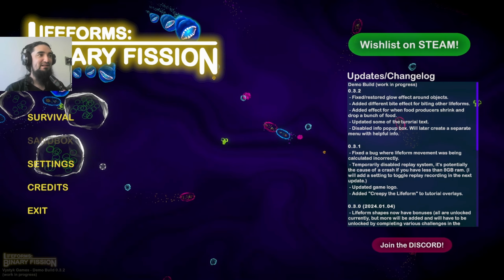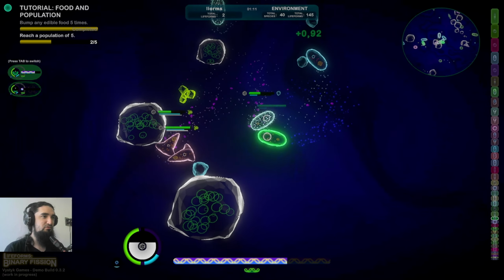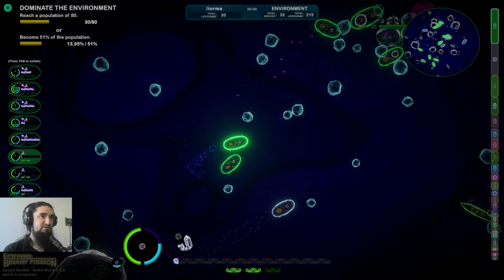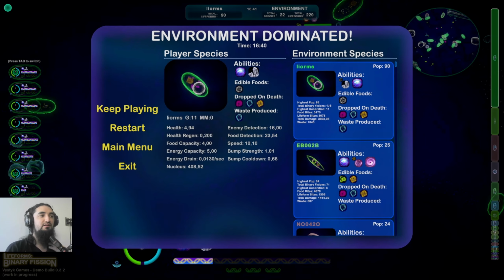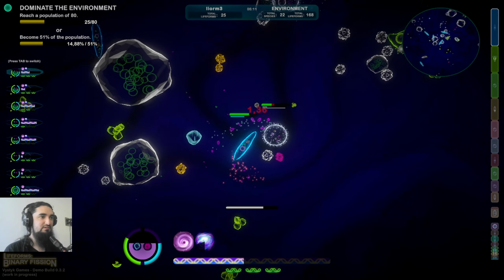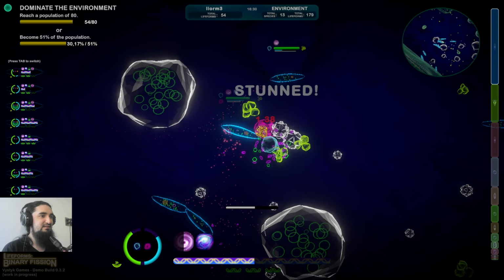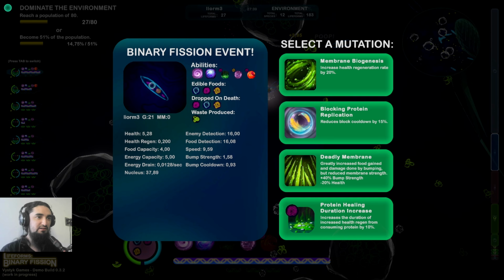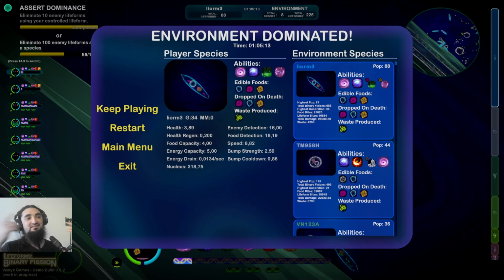Mutate and Clone Yourself In A Bacterial Evolution Roguelite | Lifeforms: Binary Fission demo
Hello everyone! Another demo here. This is Lifeforms: Binary Fission, a bacterial evolution roguelite where you start a lonely cell, and you have feed, mutate and clone yourself to overcome the other species. Kill them, eat, mutate clone once again and kill again, until you take control of the enviroment. You have different cells to start each run and mutating means different upgrade. The objective to win is not that clear from the start, but you basically have to keep completing the tasks on the top-left part of the screen.

What this game might need is a bit more of active gameplay (something else besides just bumping into enemy cells), maybe some meta-progression system or something else to do to add addiction to the game and a way to avoid almost endless games (in my opinion), but it is a really nice concept.

You can notice that after 15 minutes into the run, the game looks really low in fps, that was a bug, but it is being fixed (or it has been fixed already).